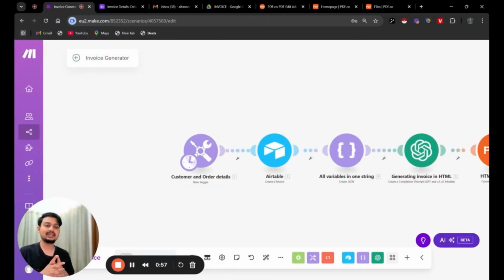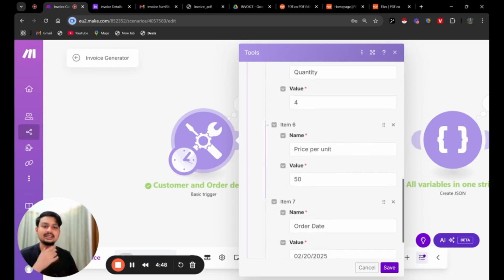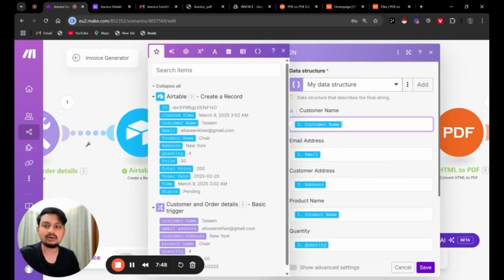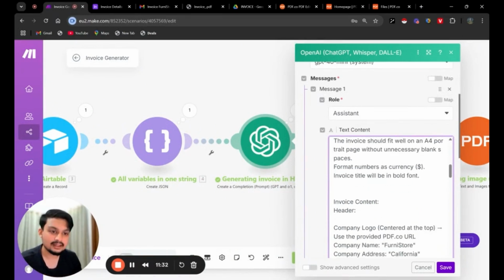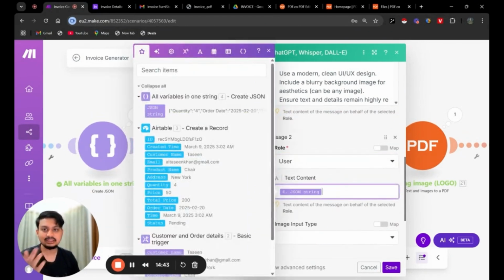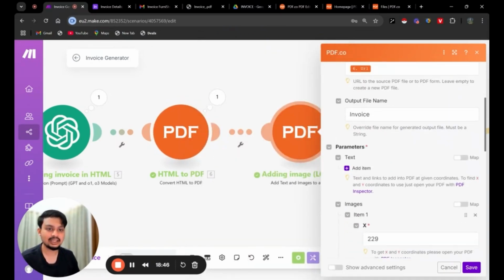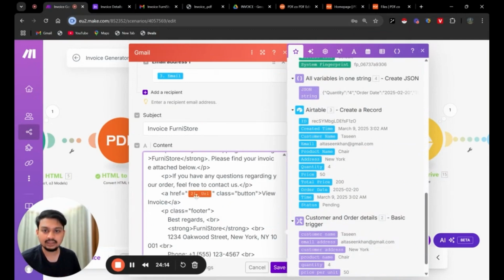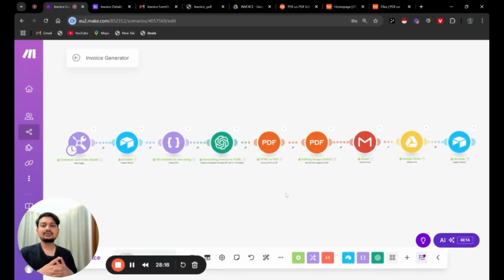Invoice Automation System: Eliminate Manual Billing! (Full Tutorial)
Automate Invoice Generation with AI! 📄🤖

Have questions or need personalized assistance? Schedule a free session to discuss your specific needs.

Tired of manually creating invoices? Learn how AI can generate professional invoices automatically, saving time and reducing errors. In this video, you'll learn how to:
✅ Trigger Invoice Creation Automatically ⚡
Use CRM data, website orders, or any other application to start the invoice generation process.
✅ Generate AI-Powered Invoices in HTML & PDF 📝
See how OpenAI formats invoice data into a well-designed HTML invoice and converts it into a professional PDF.
✅ Send Invoices via Email Automatically 📧
No manual work needed—your customers will receive their invoices instantly through automated email workflows.
✅ Use Airtable, Make.com, OpenAI & PDF.co for Full Automation 🛠️
Combine these powerful tools to build a seamless invoice generation system.

Get all the templates, guides, and tools mentioned in the video to implement the automation seamlessly.